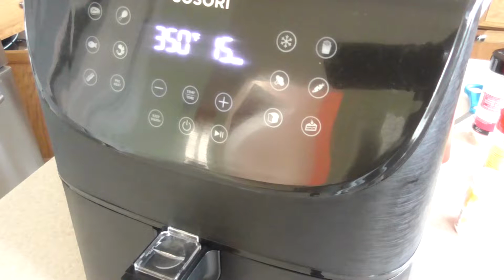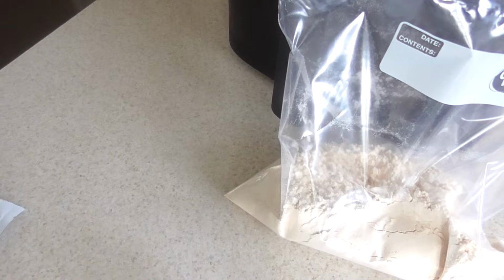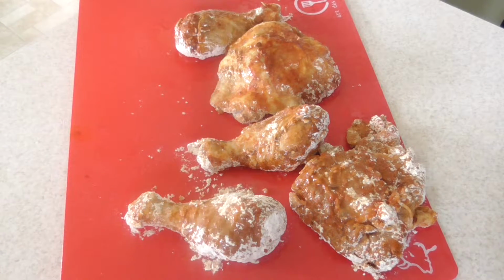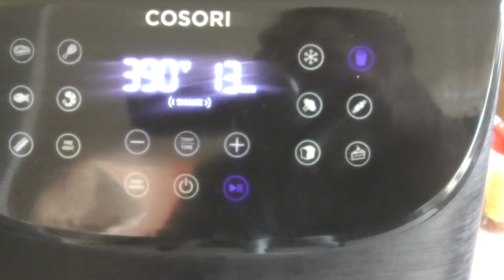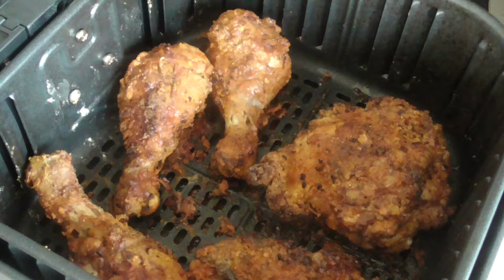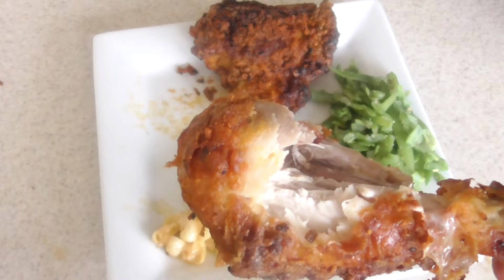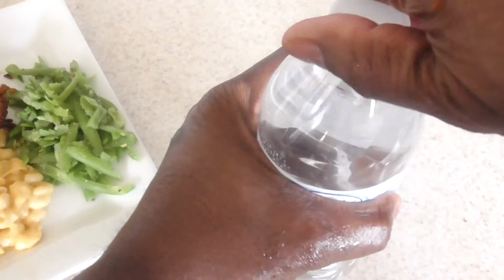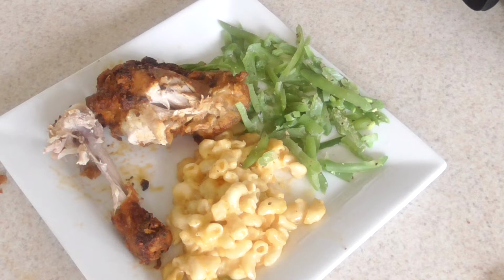Air Fryer Spicey Fried Chicken Cosori 5.8qt AirFryer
Air Fryer Spicey Fried Chicken
season chicken with cayenne pepper,red pepper, paprika & garlic,onion & black pepper powder.
bread chicken
then add dash spicey seasoning
then spray with oil
380 for 22 flip @ 12
Cosori Airfryer on Amazon